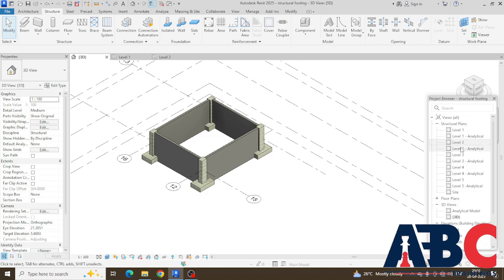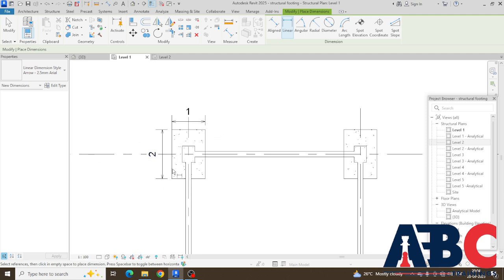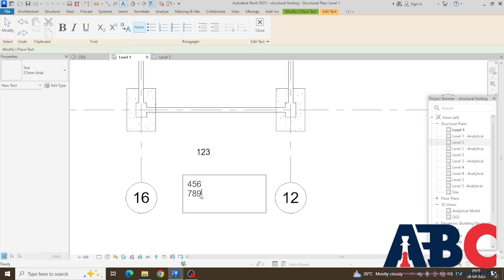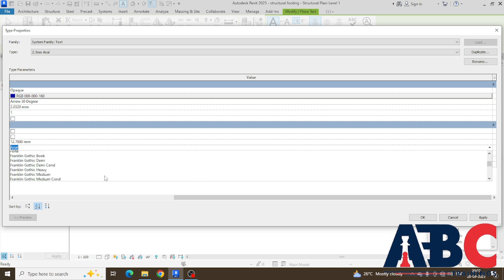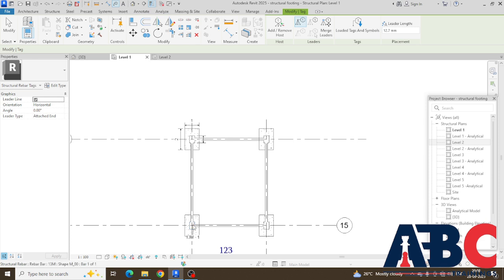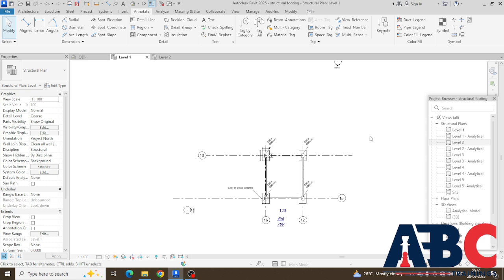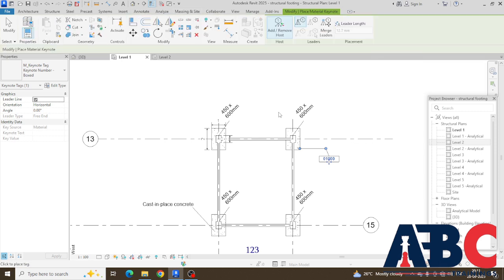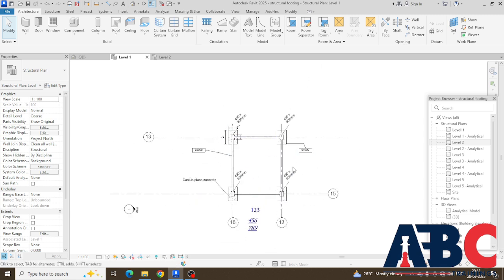REVIT STRUCTURE ESSENTIALS BEGINNERS GUIDE - EPISODE 18